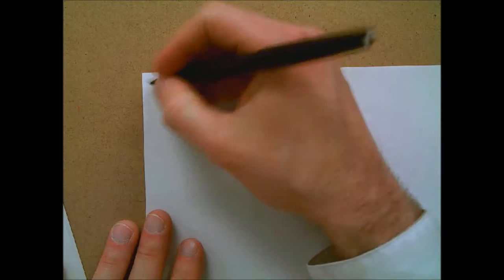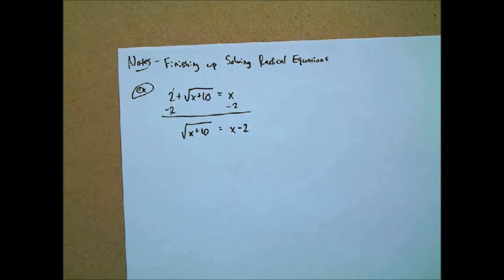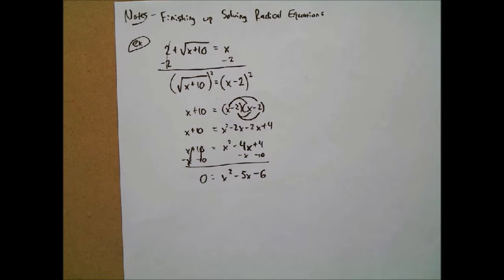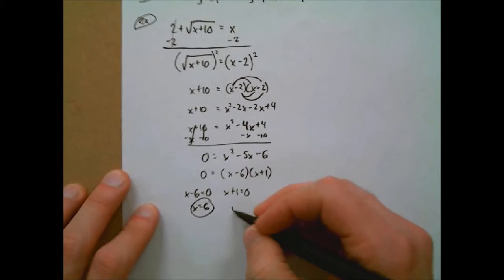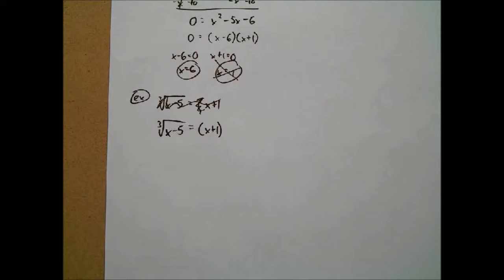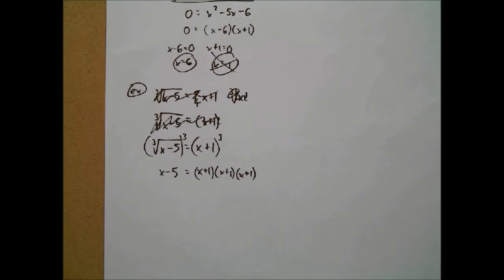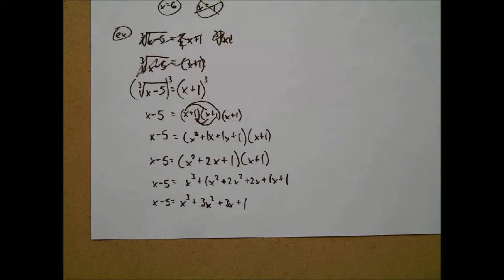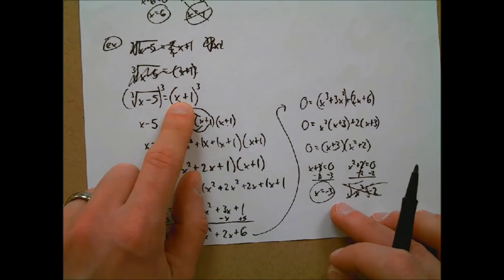4/9/2019 Solving Radical Equations Part 2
HW: Study for tomorrow's test